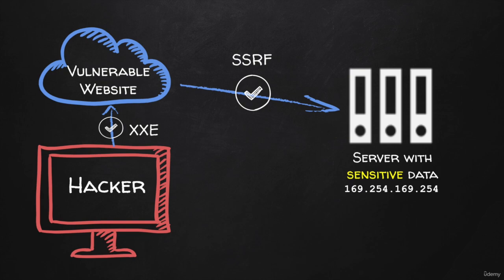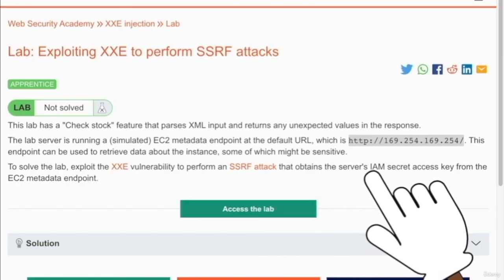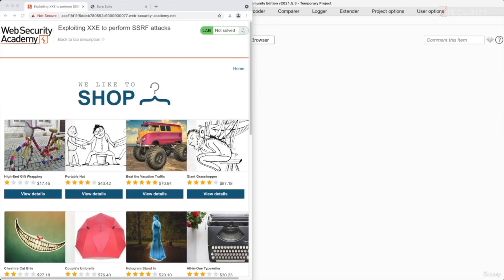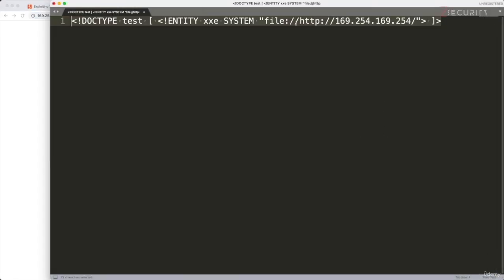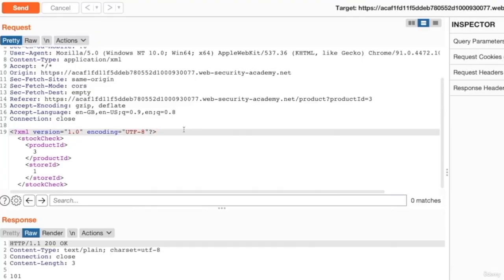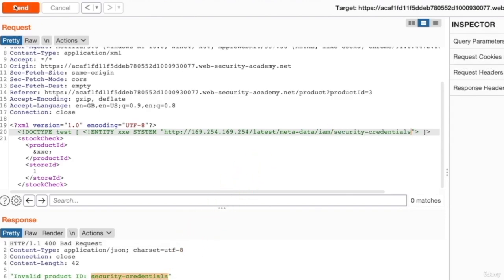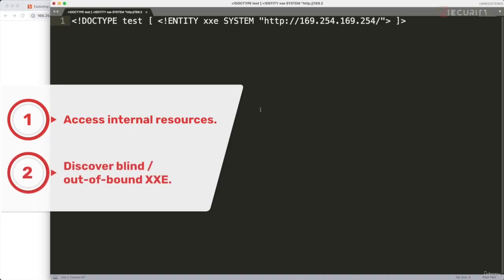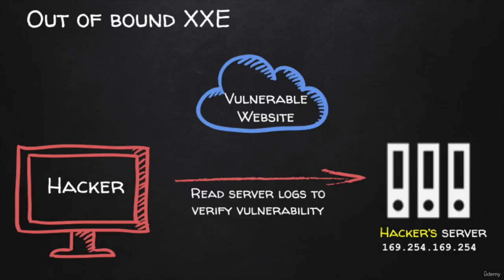73 SSRF via Blind XXE